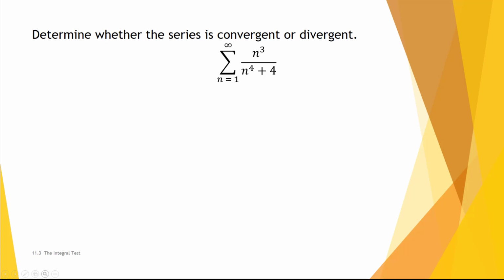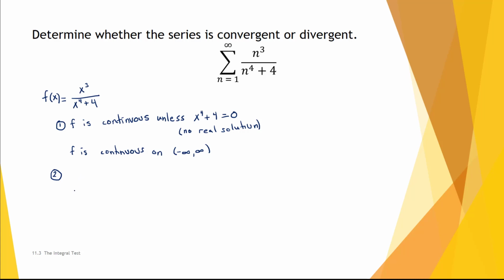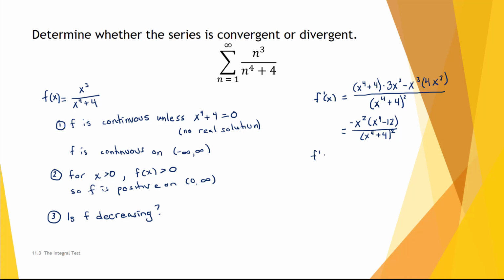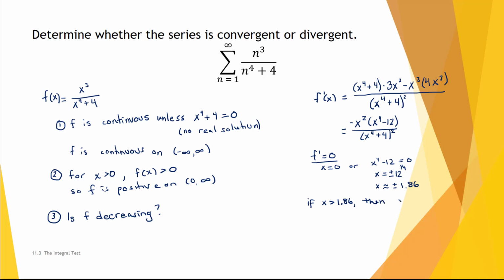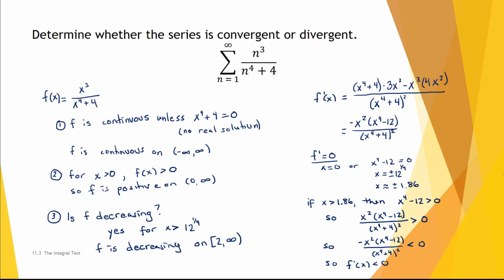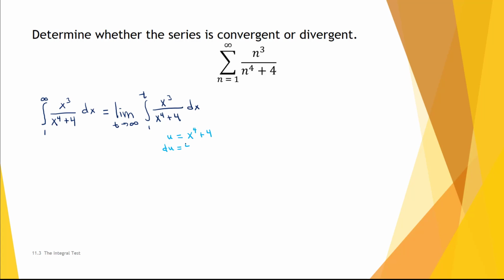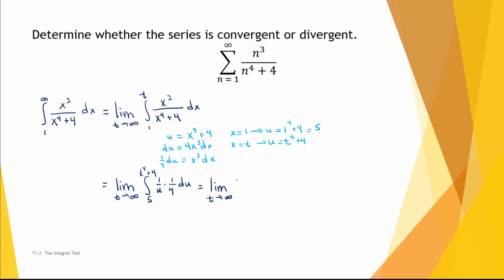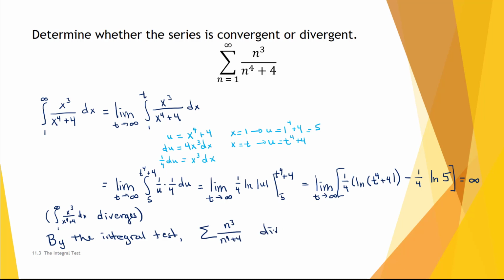11.3 Integral Test